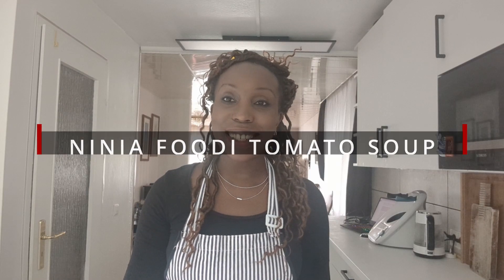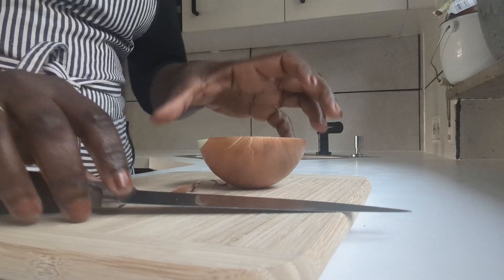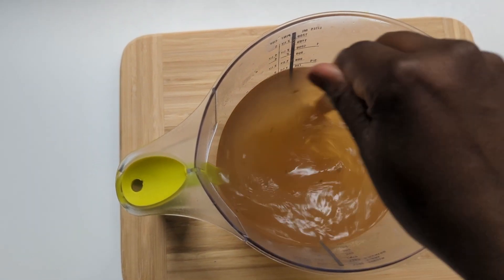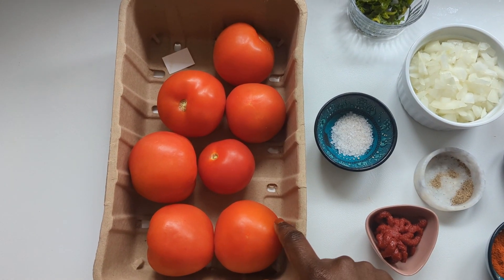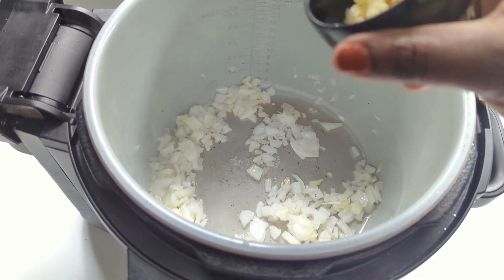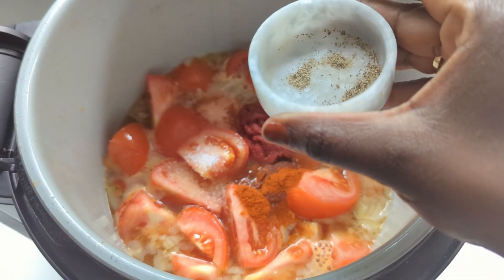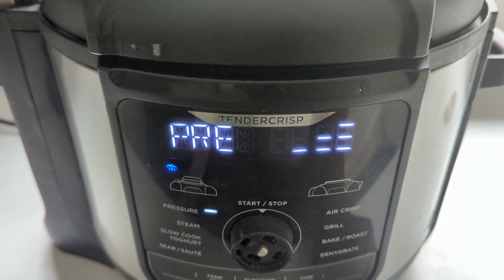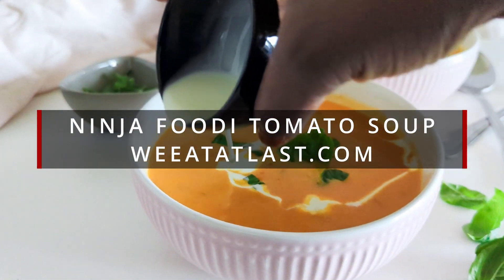Ninja Foodi Tomato Soup Recipe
Craving tomato soup? Then grab your ninja foodi and let's make some tomato soup! This recipe can also be made using an Instant Pot or electric pressure cooker, so no worries if you do not own a ninja foodi.

INGREDIENTS
▢4-6 cloves of garlic (minced or crushed)
▢500ml low-sodium vegetable stock - approximately 16 oz
▢1 kg fresh tomatoes
▢2 Tbsp tomato paste
▢½ tsp smoked or sweet paprika
▢1 tsp salt (use more or less, to taste)
▢1 tsp brown sugar (optional)
▢100 g heavy cream
▢a handful of fresh basil sliced julienne style, to strips

INSTRUCTIONS
Wash the tomatoes, remove the stem end, and roughly chop, catching any juice that comes out.
Set your Ninja Foodi or electric pressure cooker to the saute function. Heat the cooking oil and saute the onions until translucent and fragrant (about 4-5 minutes). Stir in the garlic and cook for a minute.
To prevent burning, add the vegetable stock and deglaze the pot, making sure to scrape any bits sticking at the bottom.
Top with the fresh tomatoes, tomato paste, paprika powder, salt, pepper, and brown sugar (optional) . Do not stir.
Stop the saute function and change to the pressure cooking function.
Close the pot using the pressure cooking lid, making sure to set the valve to the sealing position. Press the pressure cook function, and set the time to 15 minutes. See notes.
Once the cooking time is over, allow your Ninja Foodi, Instant Pot, or other electric pressure cooker to naturally pressure release for 10 minutes before doing a quick pressure release.
Open the lid, stir, and use an immersion blender to blend until smooth and creamy. (If you prefer, you can pass the soup through a sieve at this point).
Stir in the cream, check for salt, then transfer to bowls. Garnish with sliced basil, the serve with some garlic baguette, croutons, grilled cheese sandwich, or as preferred.